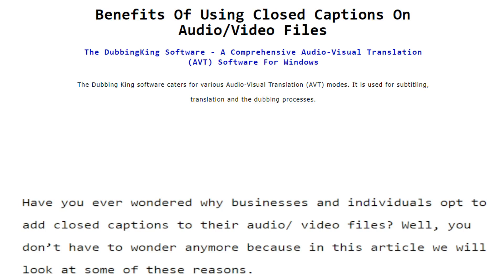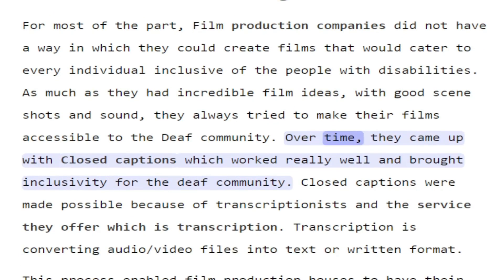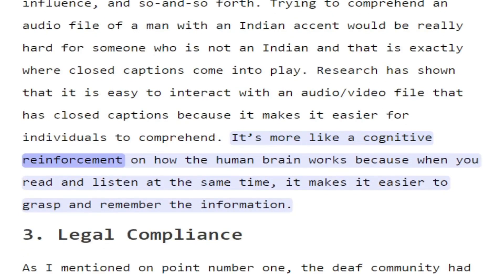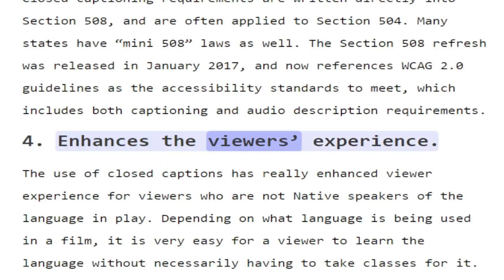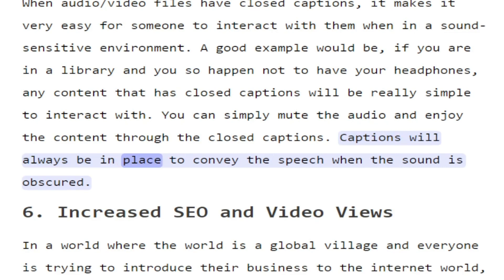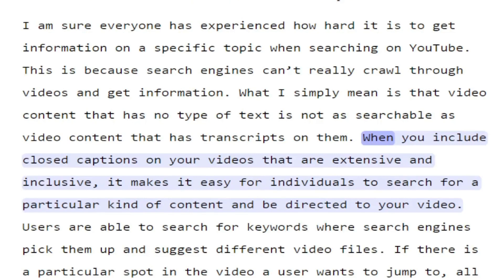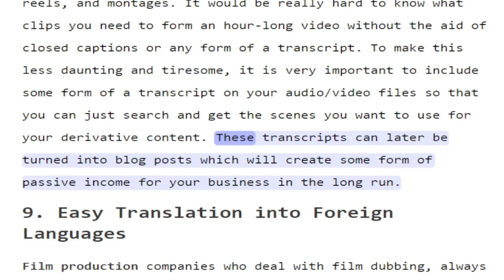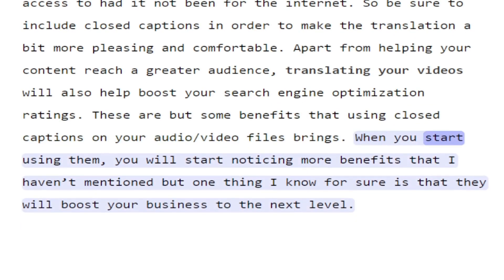Benefits Of Using Closed Captions On Audio Video Files (Case Study)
Have you ever wondered why businesses and individuals opt to add closed captions to their audio/ video files? Well, you don’t have to wonder anymore because in this article we will look at some of these reasons.

Closed captioning is the process of displaying texts on a television, video screen, or any other visual display to provide additional or interpretive information. They were developed specifically to aid hearing-impaired people when interacting with audio/video content. Below we will look at some benefits that closed captions bring in our day-to-day life.

Written By:
Winny Moraa Obiso